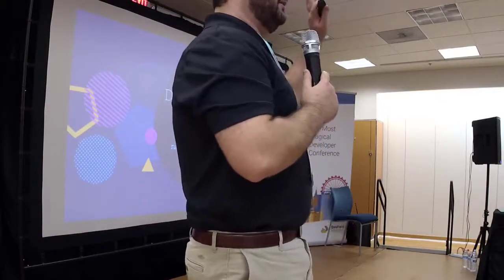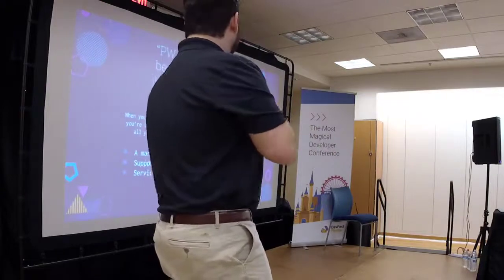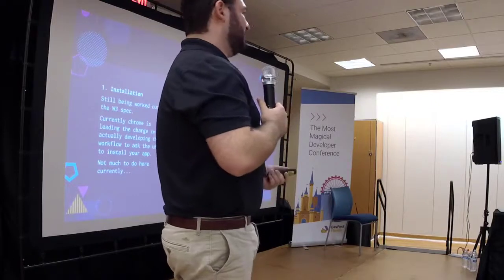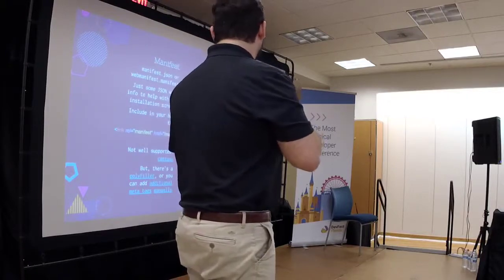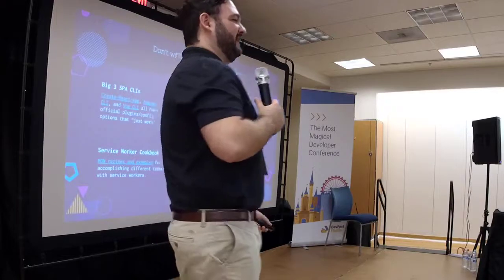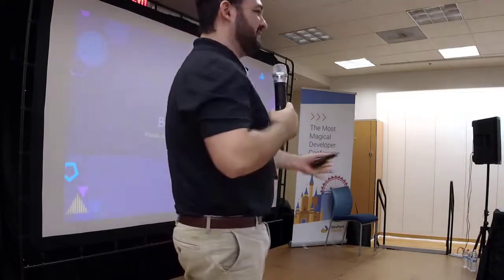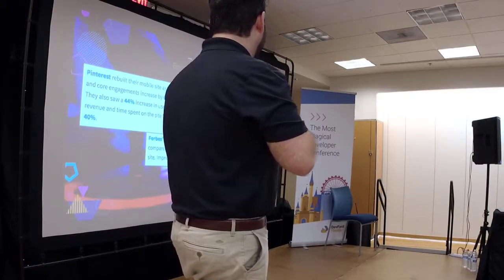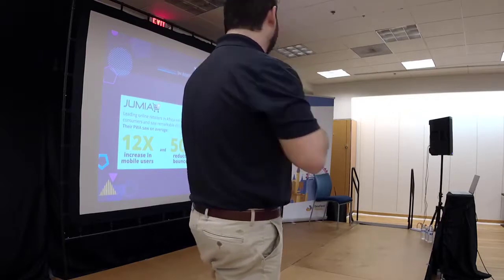Lee Warrick - Demystifying PWAs How to Create Native like Apps with JavaScript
Stop me if you’ve heard this one before, “We need a website, an iOS, and an android app! But… we don’t have that many developers…” It’s tough knowing three languages and ecosystems just to get your app in front of all your users. What if there was a better way? Progressive Web Apps could be the solution to your app woes. PWAs are cross-platform, searchable, opt-in apps that can provide native-like experiences using web technology (JS, React, Vue, etc). This talk is going to not only explain what a PWA is, but when you should make one and how to do so easily with your existing skills!